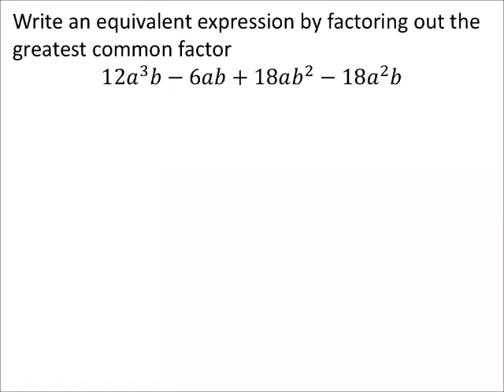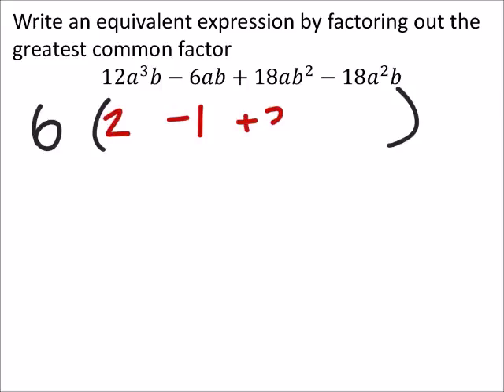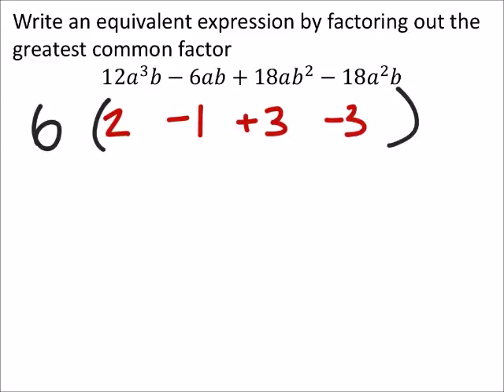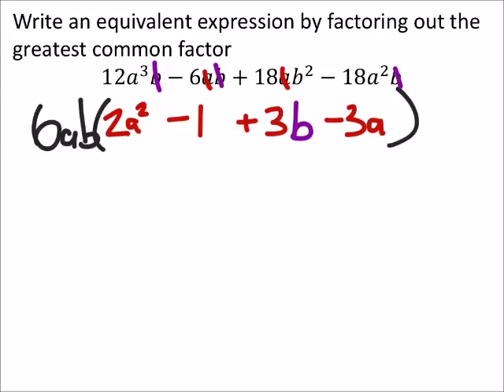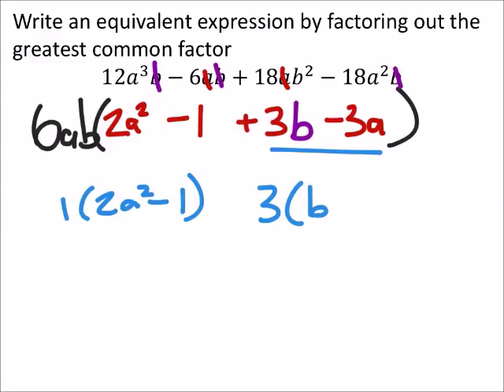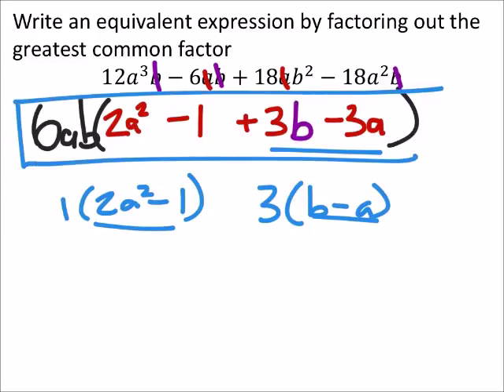How to Factor out the Greatest Common Factor From a Polynomial (a MATH 1010 Problem)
The problem:
Write an equivalent expression by factoring out the greatest common factor
12𝑎^3 𝑏−6𝑎𝑏+18𝑎𝑏^2−18𝑎^2 𝑏

The solution:
6𝑎𝑏(2𝑎^2−1+3𝑏−3𝑎)